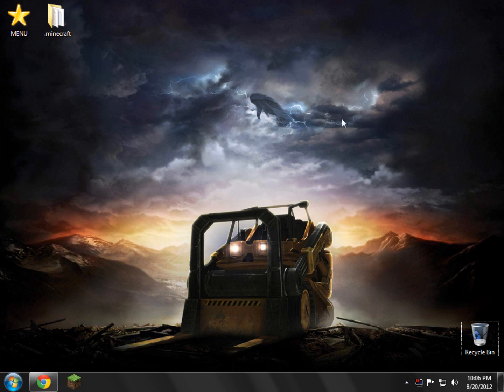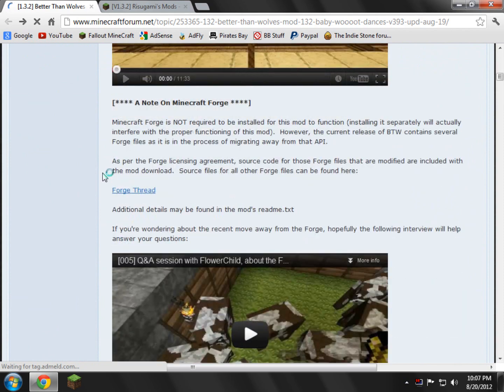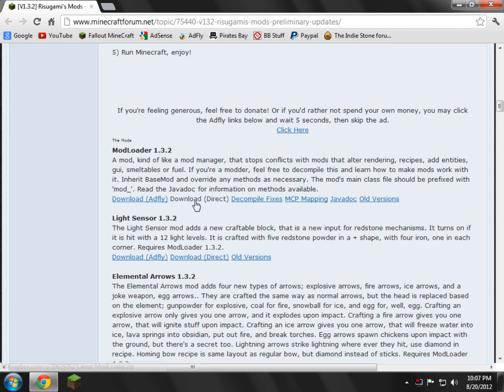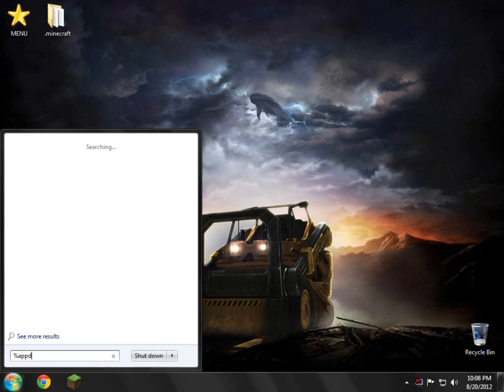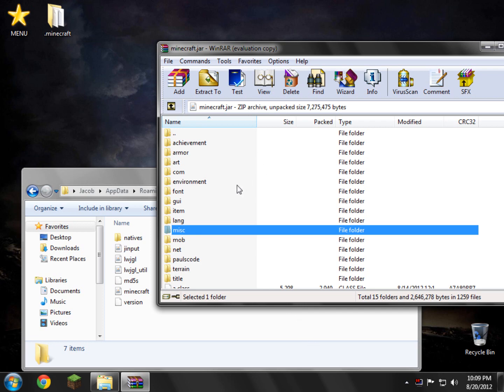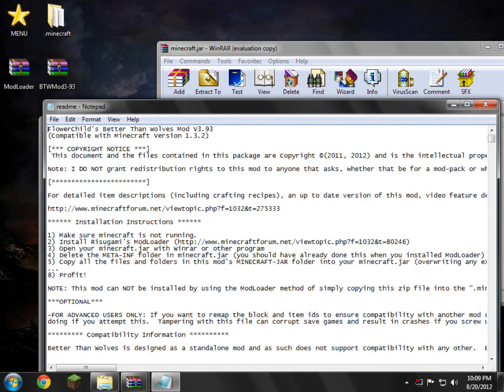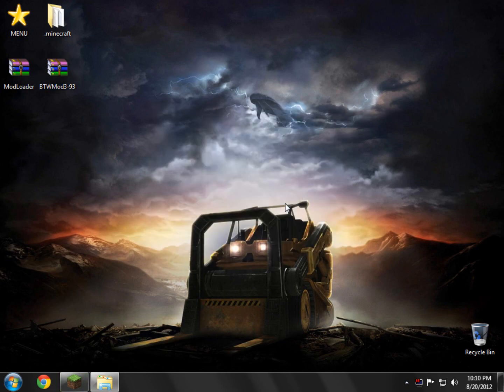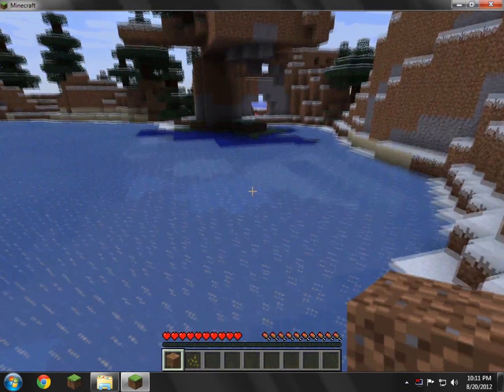Minecraft - How to install "Better Than Wolves" (1.4.5+)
This video will work for minecraft version 1.4.5 and above.